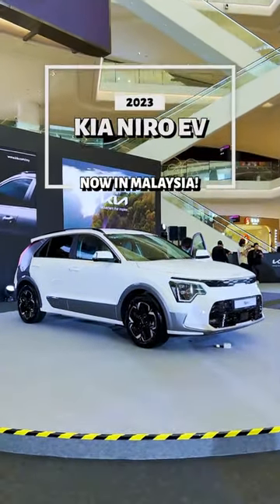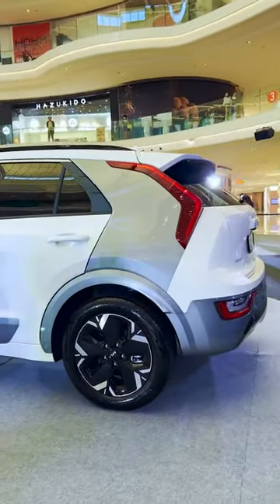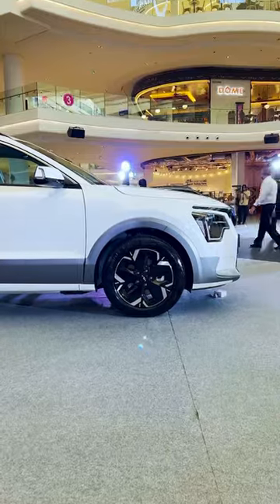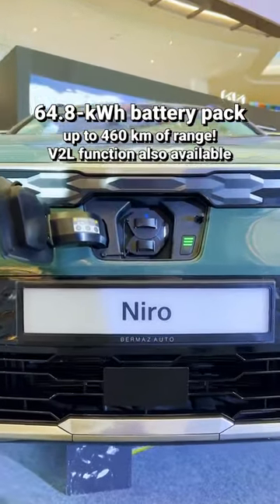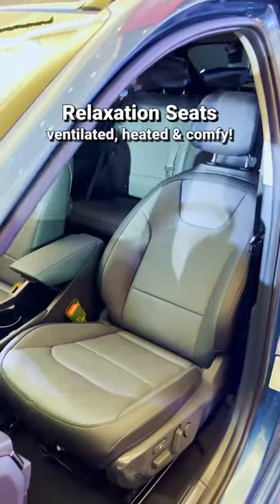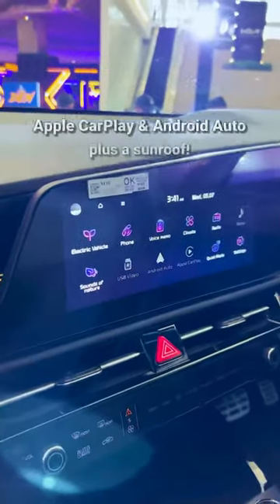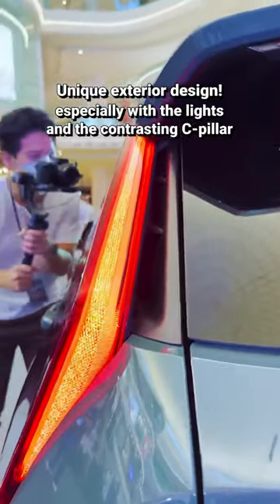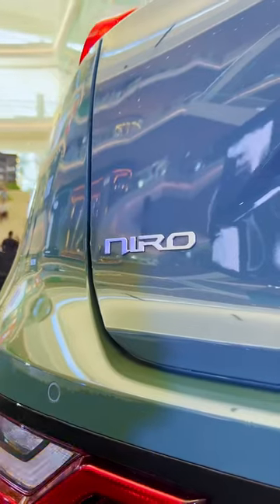2023 Kia Niro EV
The new Kia Niro EV has landed in Malaysia, and it'll definitely be one of the more unique offerings on the market. But with a price of RM257k, is the quirkiness enough to offset the price?